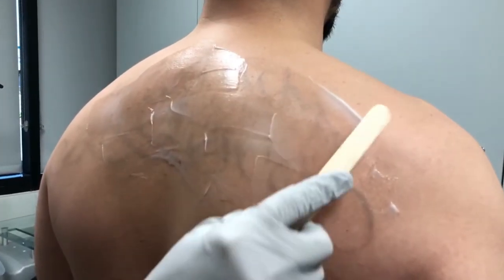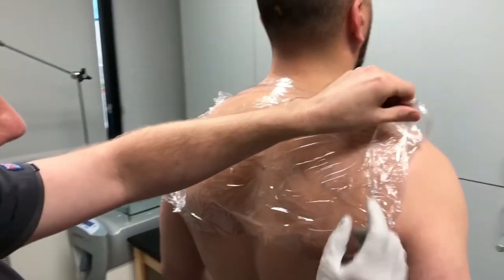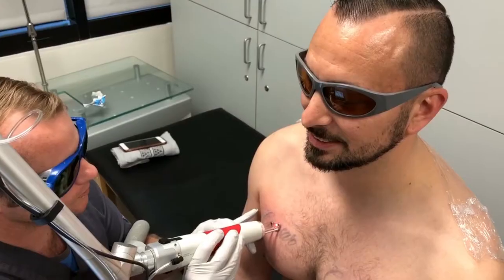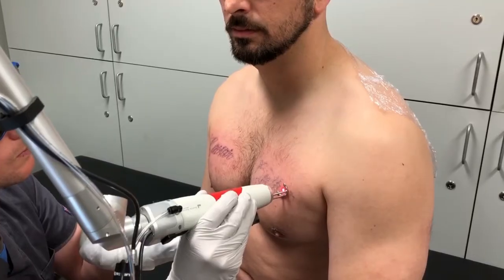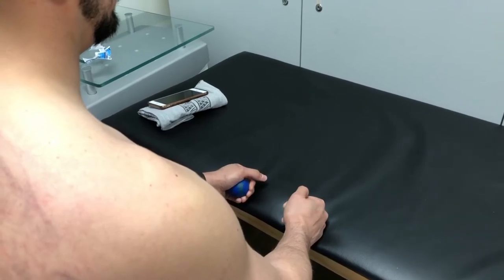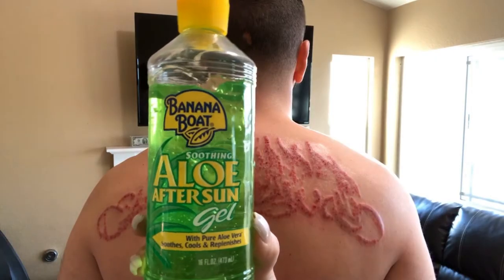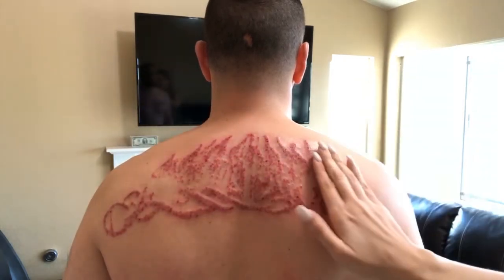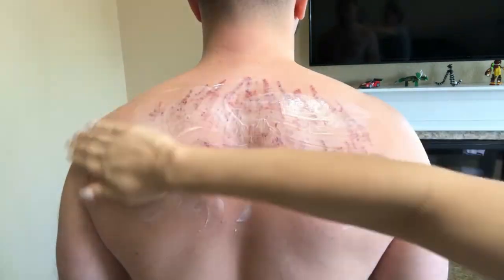How to Make Laser Tattoo Removal LESS PAINFUL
This video shares 7 tips on how to make laser tattoo removal less painful. Tattoo removal doesn't have to be that painful, watch and try these tips.

Numb Master numbing cream

Experiences may vary per person, day, and event. My “How To” videos are for informational and educational purposes only, you should consult with a professional before attempting anything seen or done in my videos.

“Literally” Simon Wilson, Youtuber
“You’re hairy like animal” Austin Powers movie
“Do you smell what the Rock is cooking” WWF
“It’s freaking freezing” Austin Powers movie